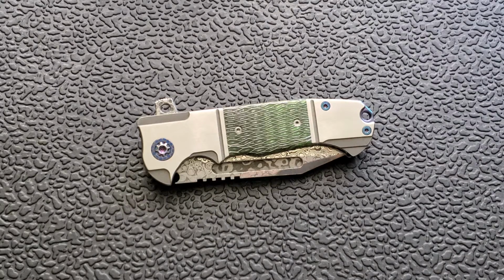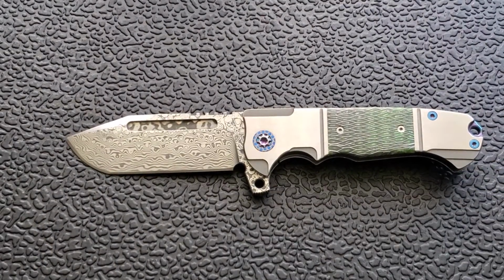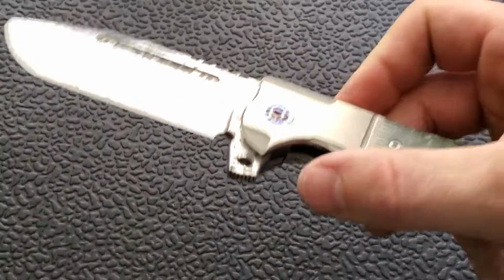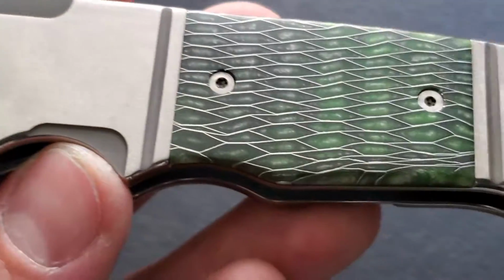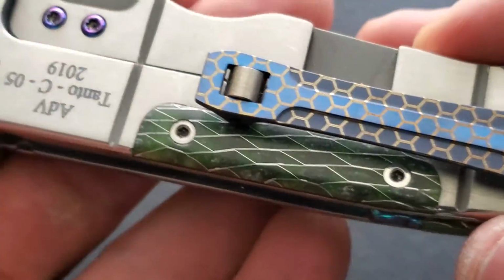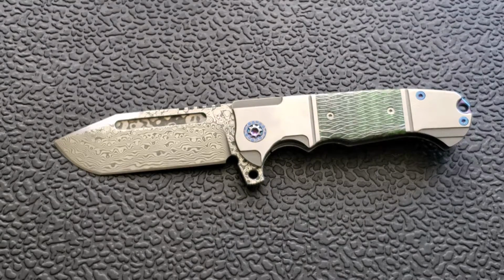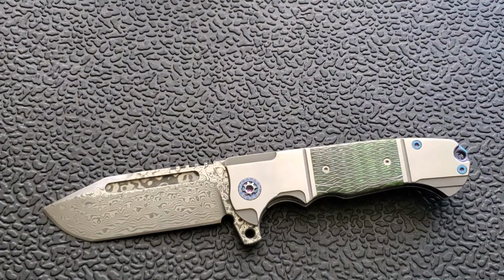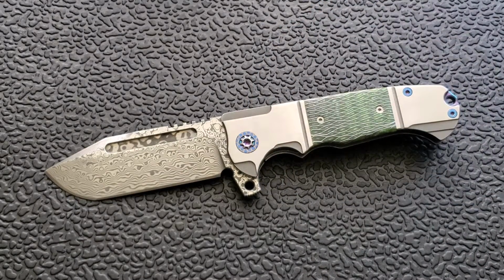ADV Custom Tanto - Overview